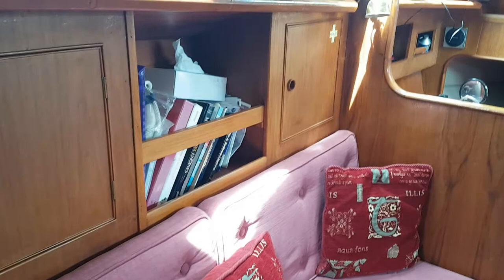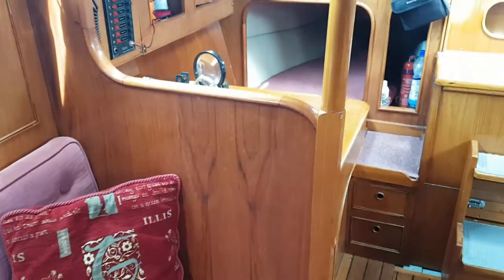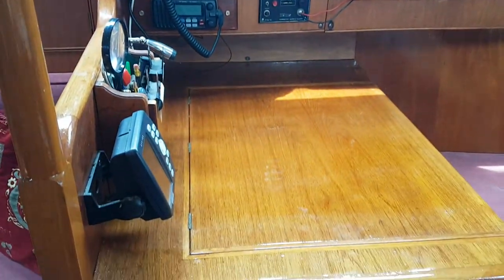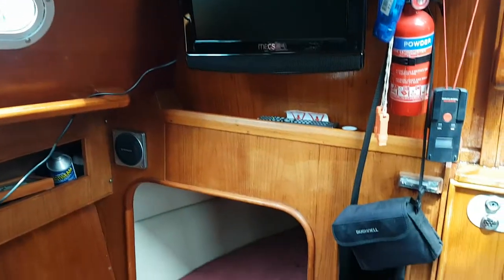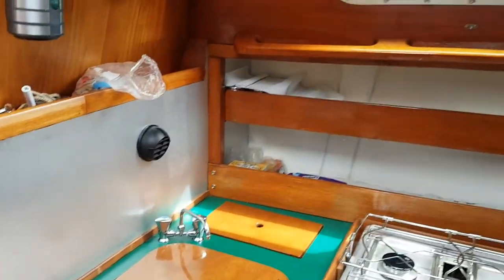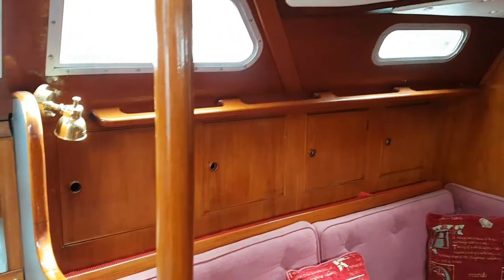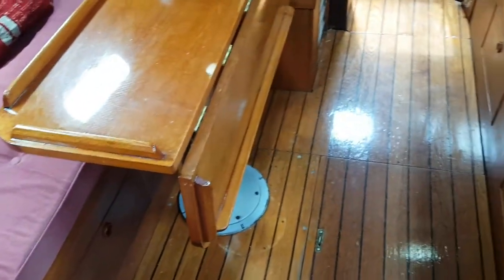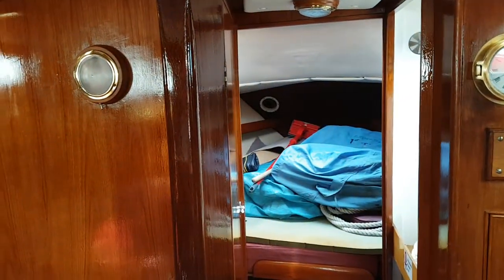Sovereign 32 - Boatshed - Boat Ref#250726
Sovereign 32 for sale with Boatshed Scotland Photos and video taken by Boatshed Scotland